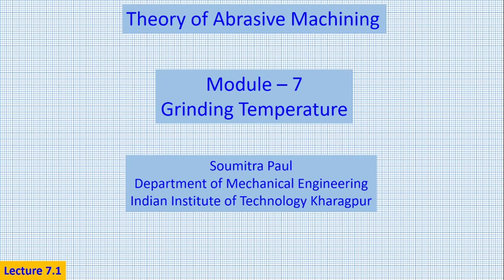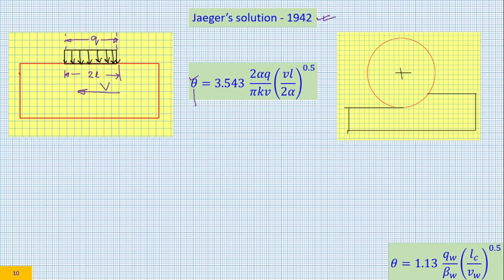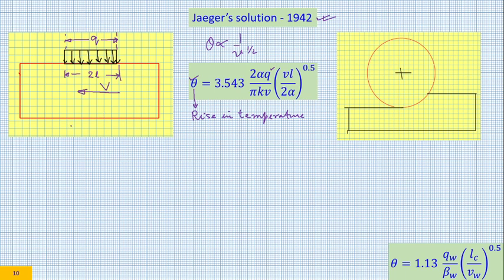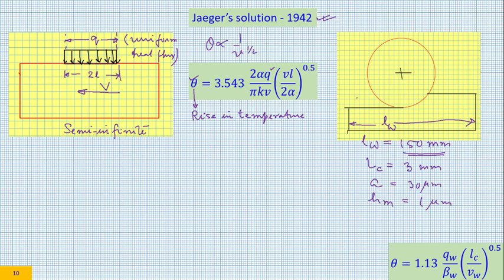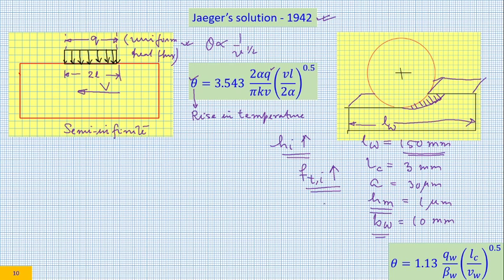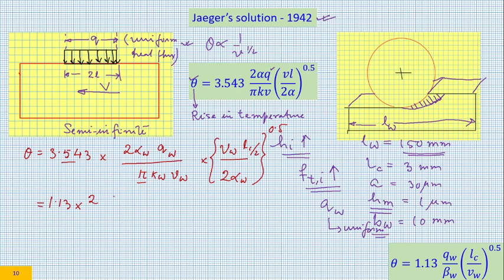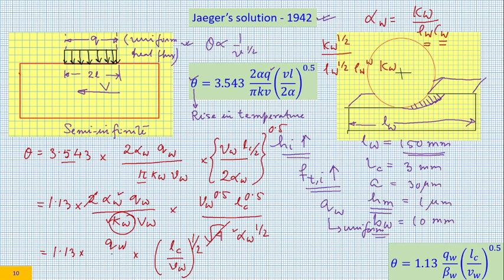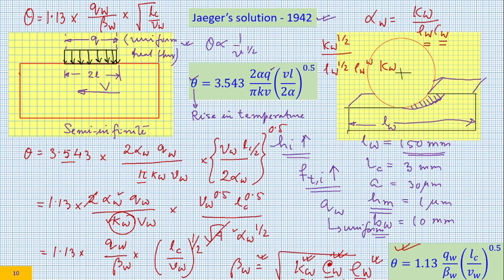Lecture 7.1c - Theory of Abrasive Machining - Grinding Temperature